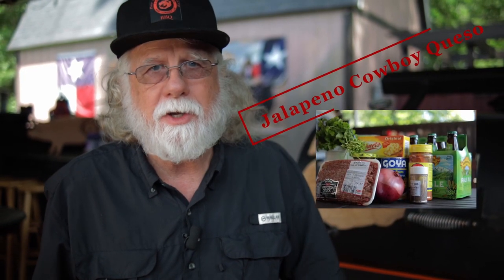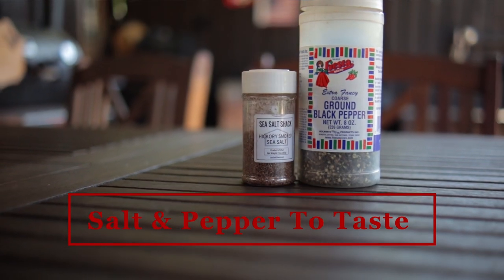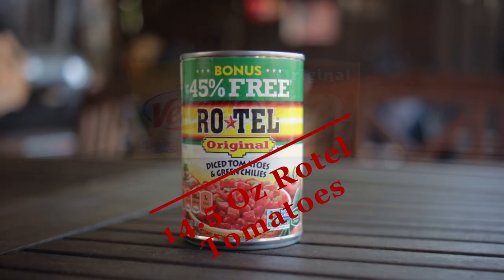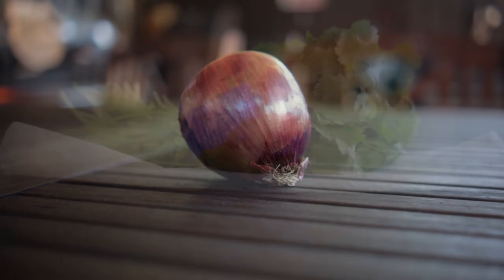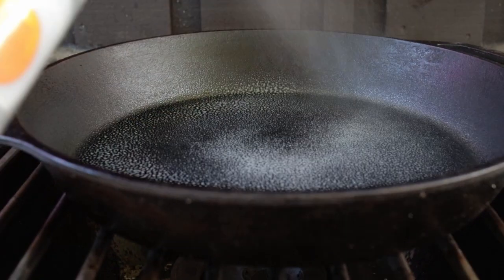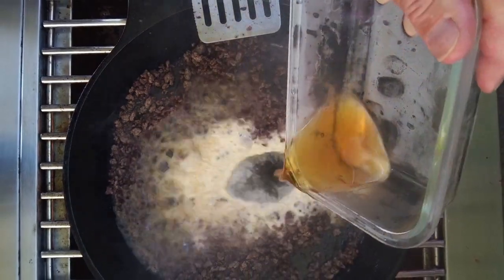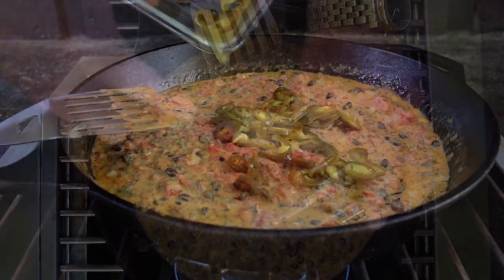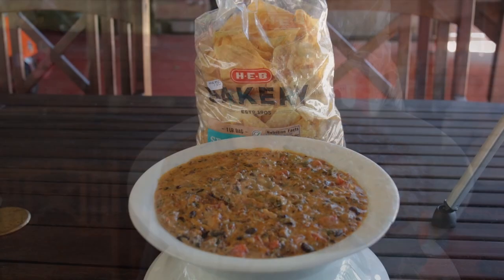How To Make Cheese Dip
This video I show you hot to make a great queso recipe that's red hot. This recipe is for the Fire Eaters.
Chapters
0:00 Intro
0:14 Ingredients
1:19 Cooking Instructions For The Queso
2:12 Outro

This queso recipe will light you up. If you don't like it hot then this recipe is not for you.

Ingredients:

½ lb ground beef

¾ Cup of Pale Ale Beer

½ cup Pepper Jack Cheese shredded

16 oz Velveeta Cheese cubed

1 14.5 can Rotel Tomatoes Partially Drained

1 cup black beans drained and rinsed

¼ cup red onion finely diced

¼ cup fresh cilantro chopped

¾ cup pickled jalapenos

Cooking Instructions:

I'm using my large cast iron skillet. Start with a cooking spray like Pam. Crumble the ground beef and brown it over medium high heat

Add  in the cayenne, salt/pepper, and beer. Let the beer reduce for 4-5 minutes

Reduce the heat to medium low add the cheeses and let them melt while stirring

           Once the cheese is melted add the beans, red onions, and cilantro

           Add the Rotel Tomatoes and Jalapenos

           Simmer on low heat for another five minutes

           Transfer to your serving container

Now you're ready to serve.

Equipment in Paw Daddy's Outdoor Kitchen:
YoderYS1500
Coockshack Amerique
Char-Griller Akorn